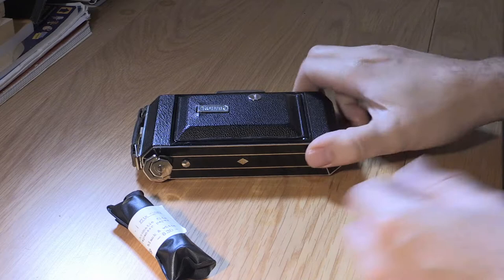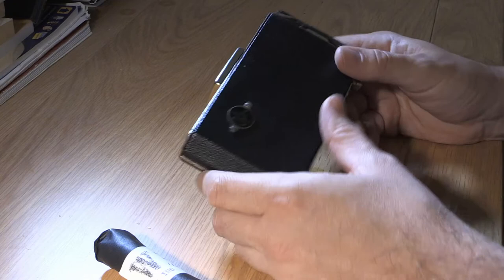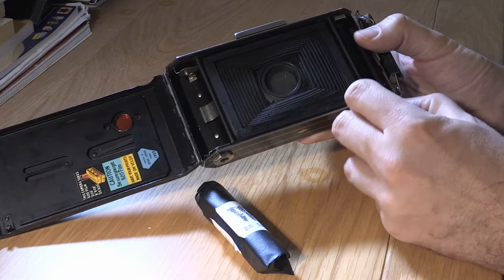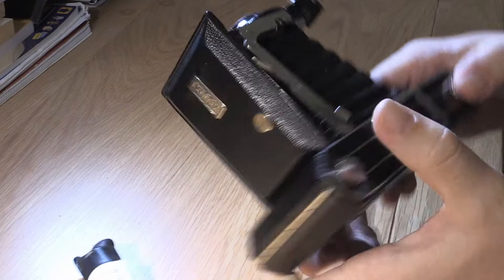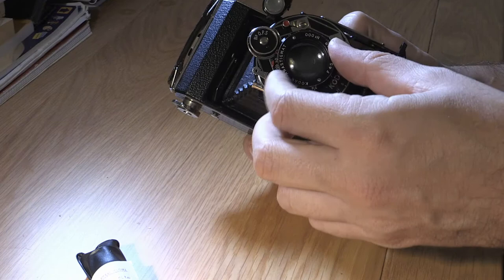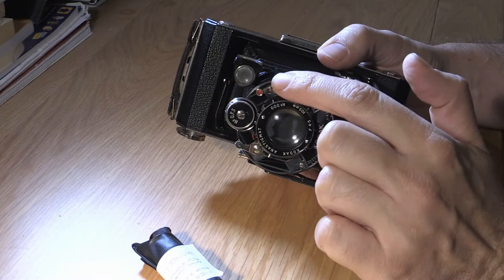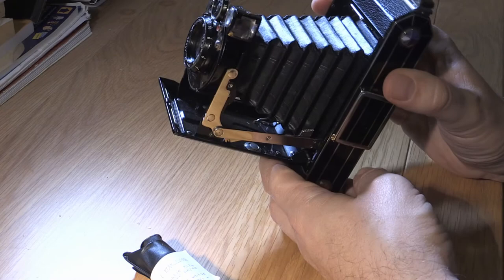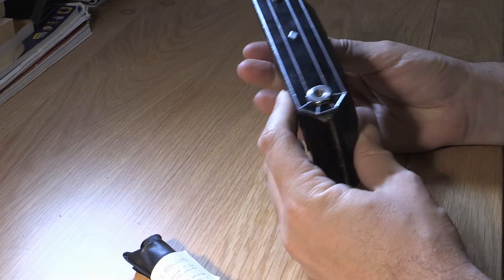Kodak Anastigmat Camera and Film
Kodak Anastigmat Camera and Film. This takes 620 film, not to be confused with 120 film that has a wider spool. I haven't used the camera yet but I just managed to get a film to try.